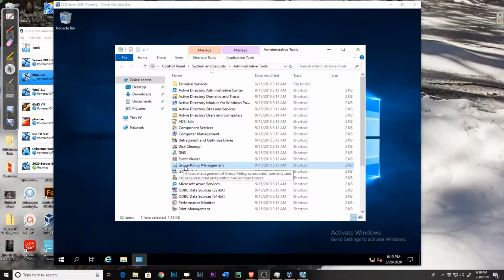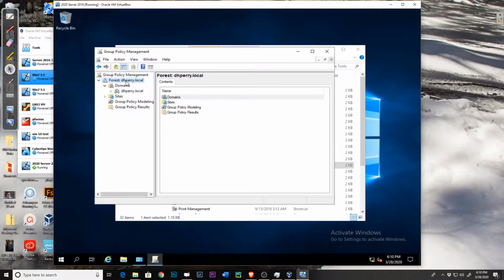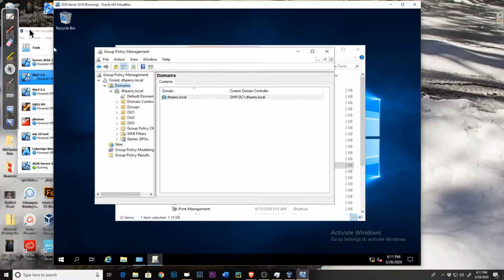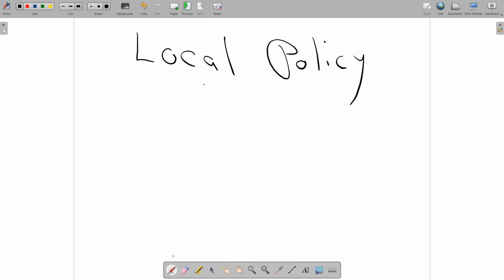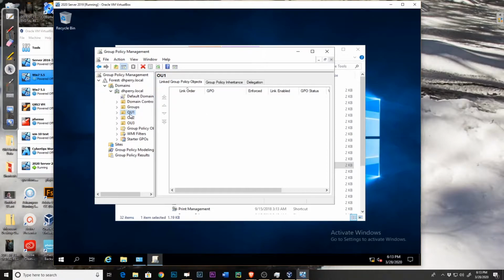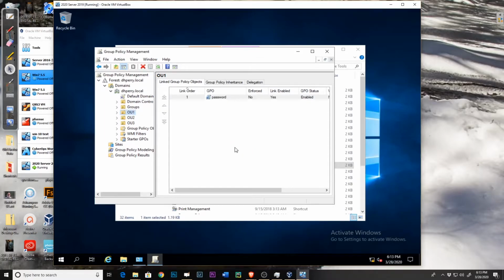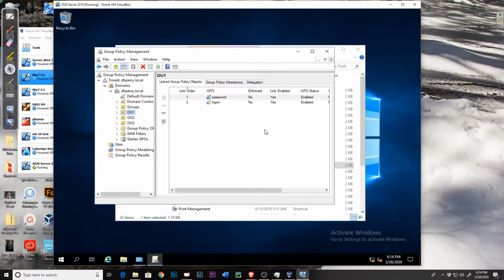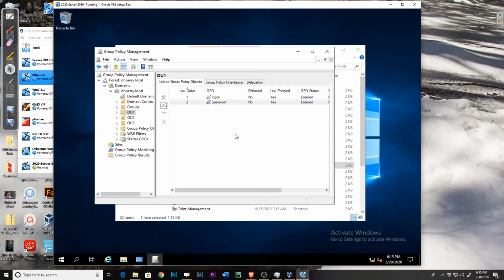024 Group Policy Pt 1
In this video we will discuss group policy in active directory.